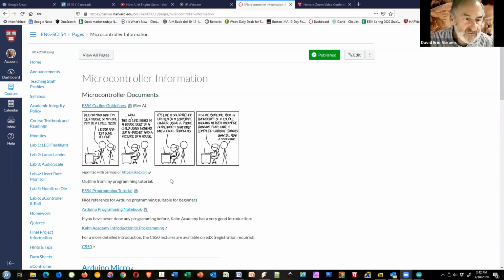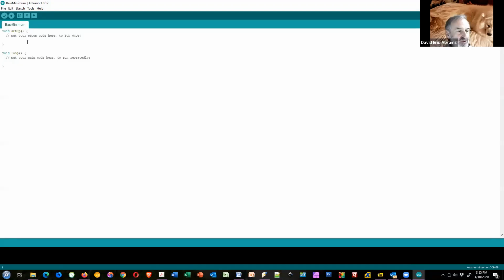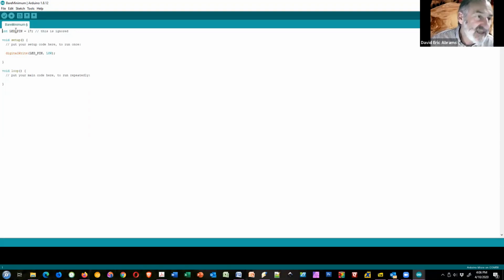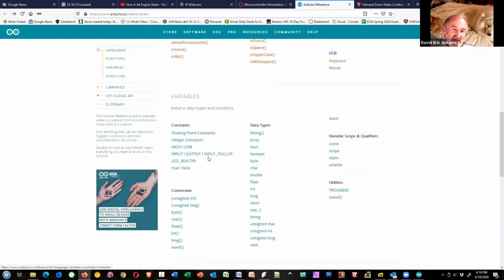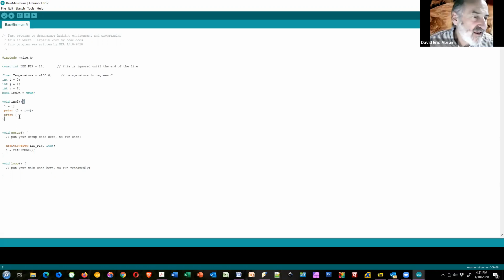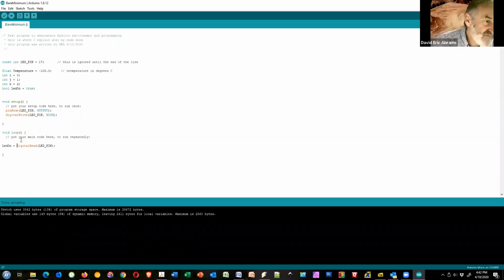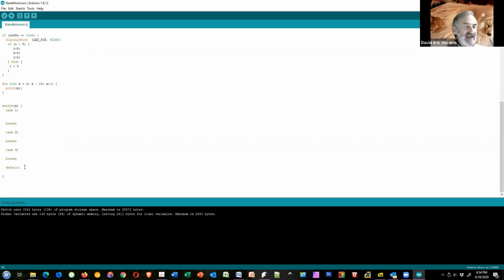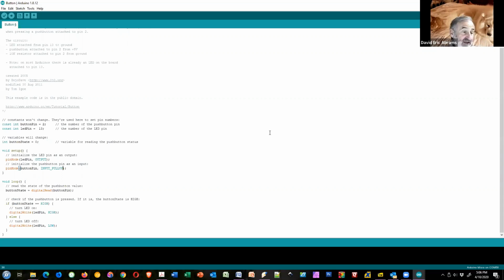22N.1 Introduction to Procedural Programming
This is a very basic introduction to procedural (as opposed to something like HTML) programming using the Arduino as an example.  It is intended for students with no prior programming experience.